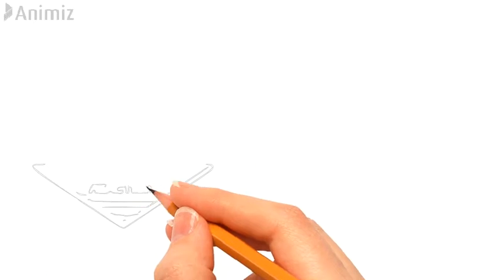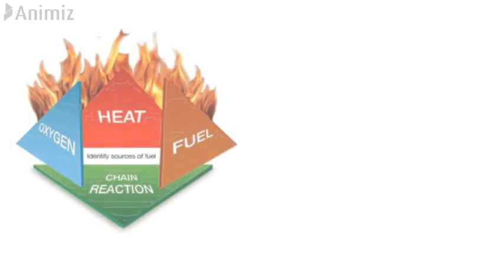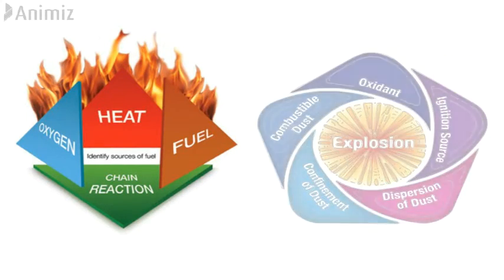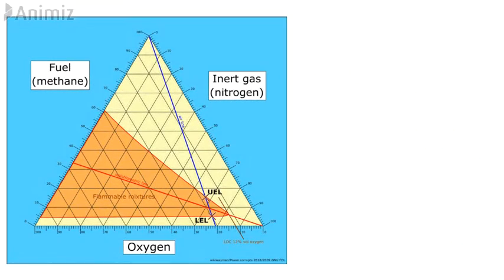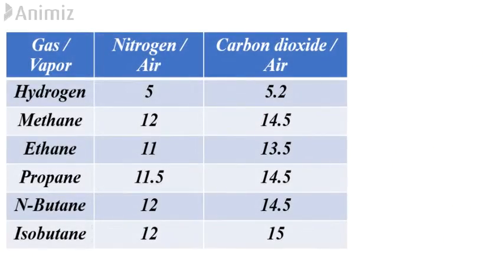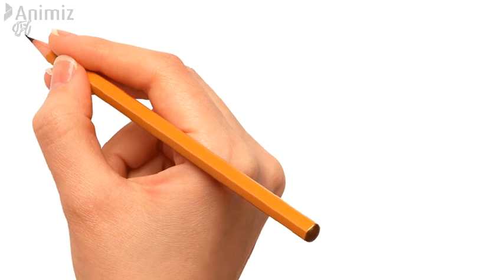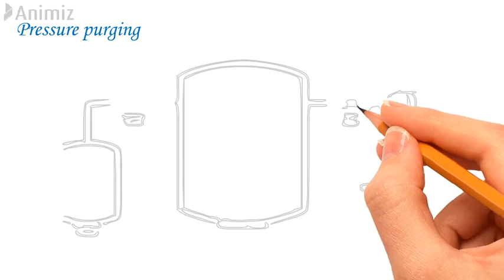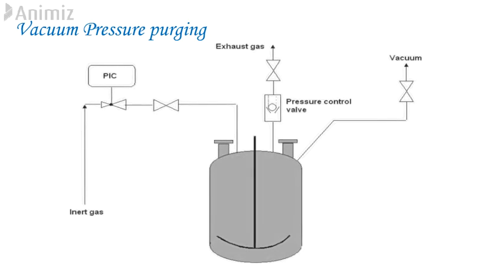Type of inertization? Gases use for inertization ?? Their advantages & Disadvantages??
Website URL for Process safety Blogs, Calculations and Videos, Training courses